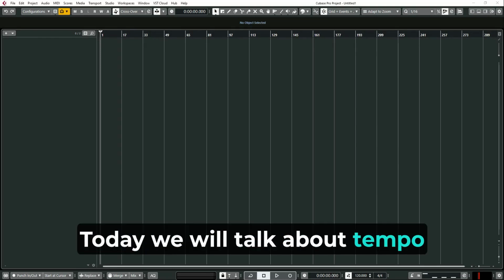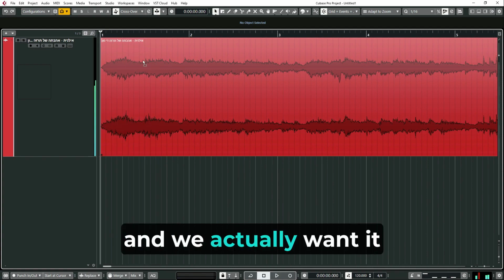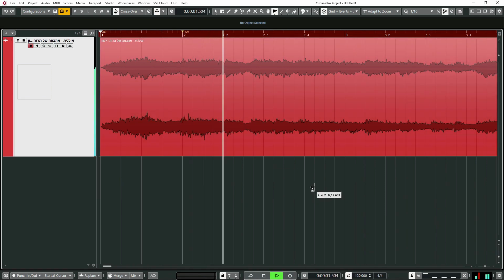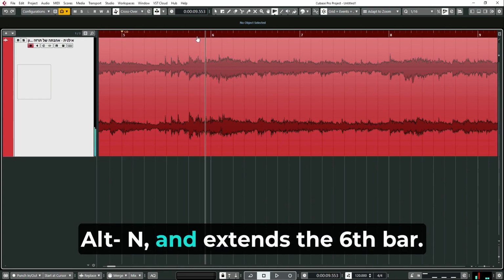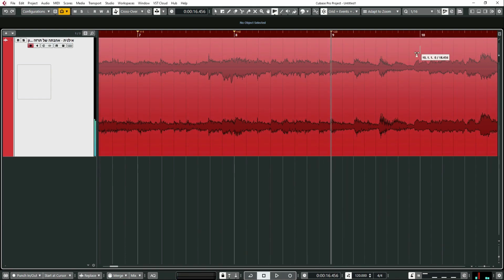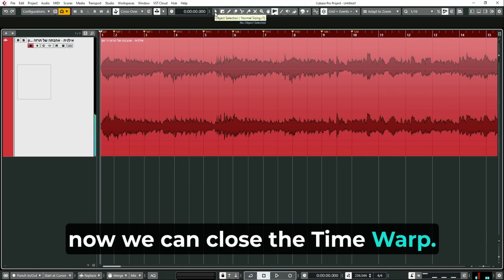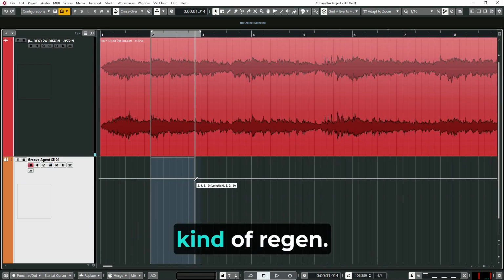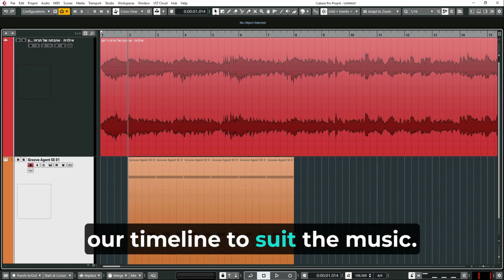Tempo Mapping (Time Warp) in Cubase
All you need to know on how to use Time Warp for tempo mapping in Cubase